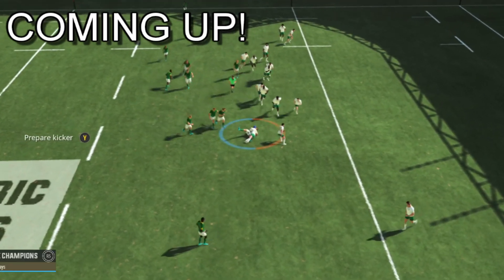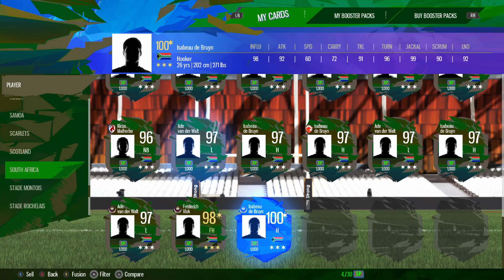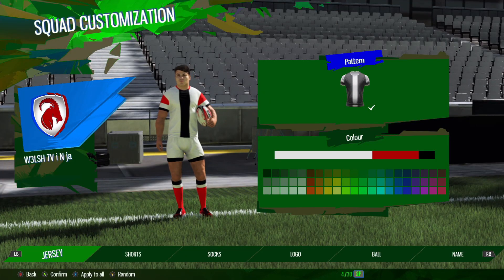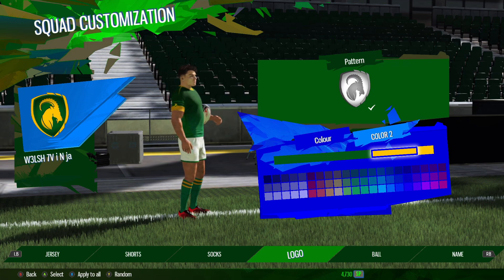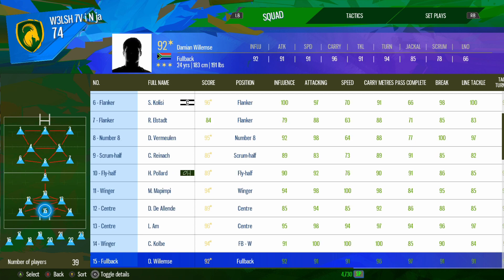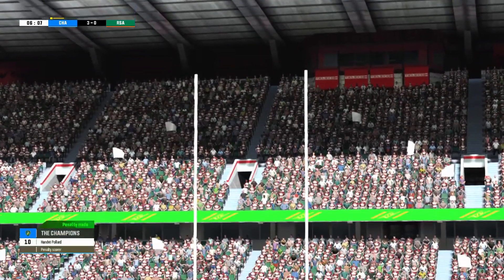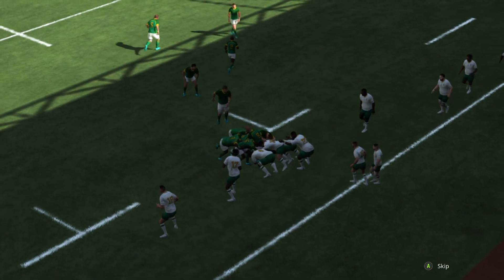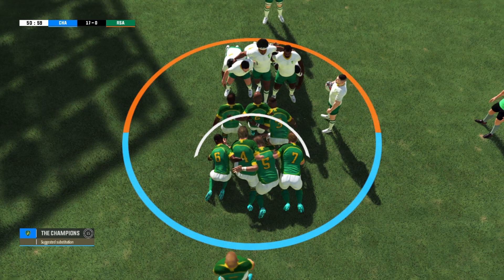SPRINGBOKS in Rugby 22! - Creating An Official South Africa Team - Rugby 22 Gameplay and Commentary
Hey guys, in today's video we are creating an Official Springboks team in Rugby 22, selecting as many players from the South Africa Team as we can get a hold of to create an official international team.

00:00 - Intro
01:40 - Finding Players
05:20 - Creating The Kit
08:40 - Creating The Logo
11:15 - New Team Roster
13:28 - 1st Game With Springboks
26:37 - Outro